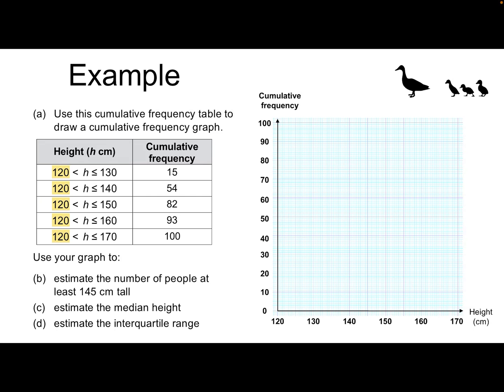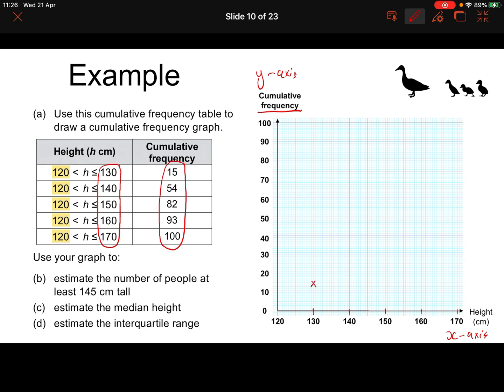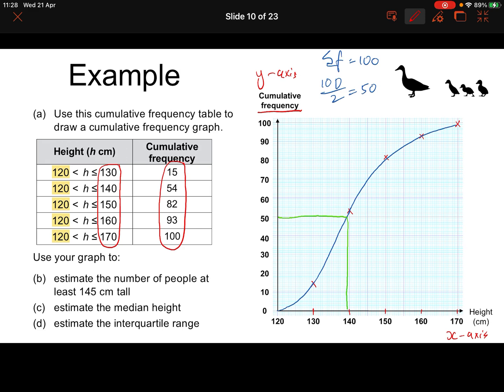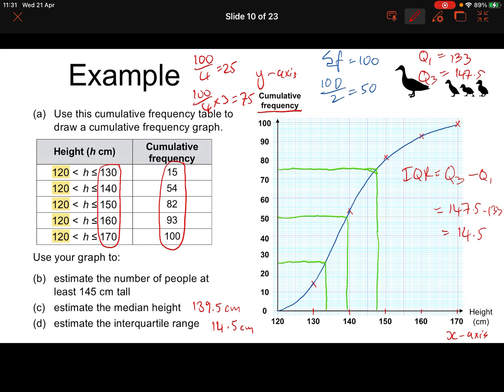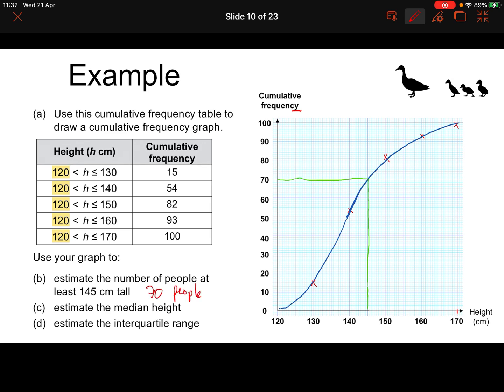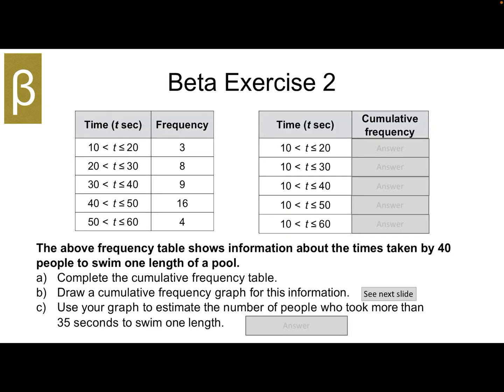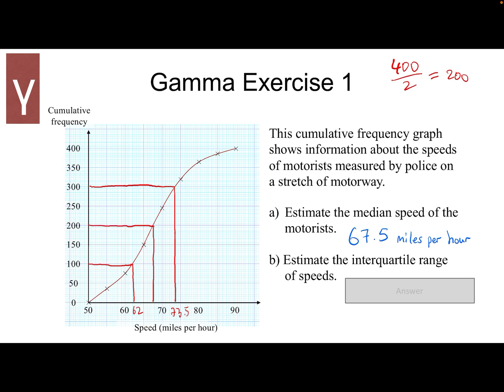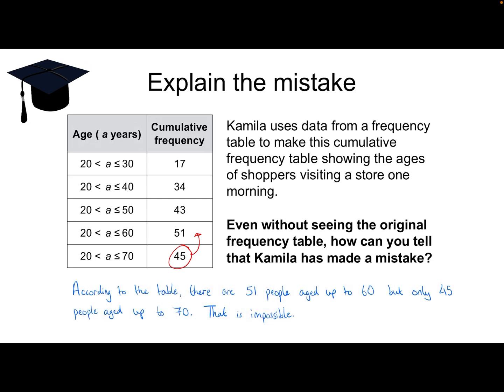Year 10 cumulative frequency intro video part 2